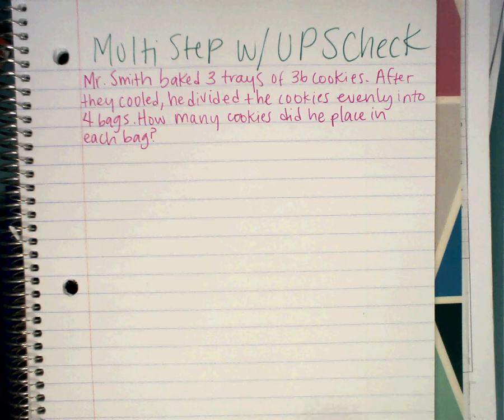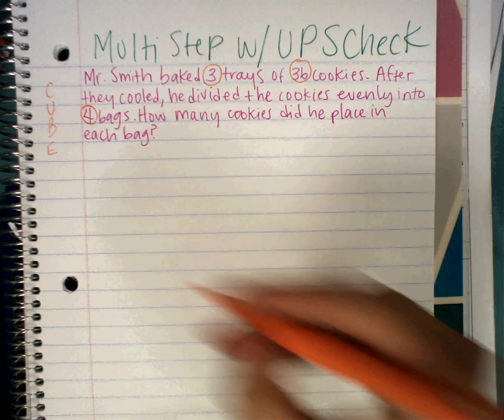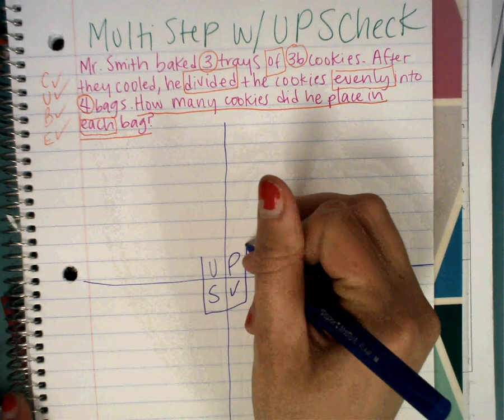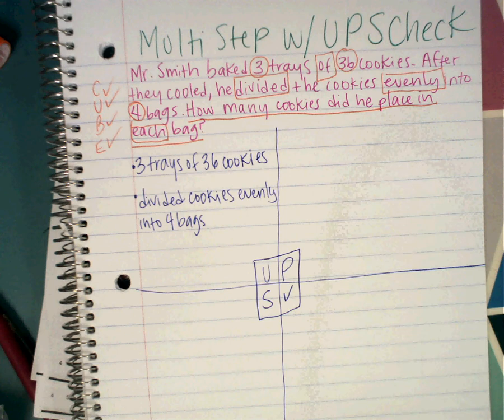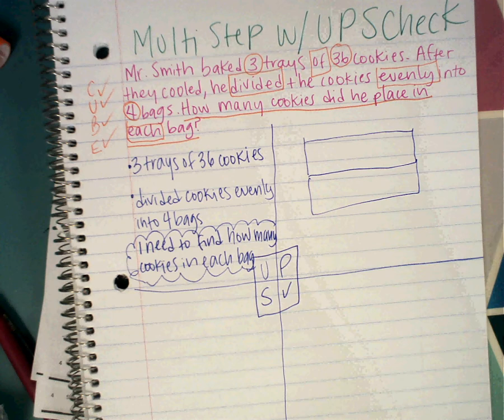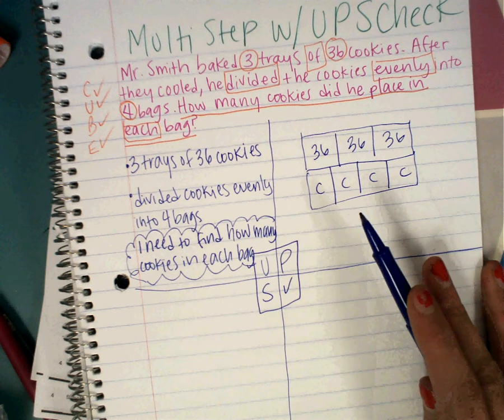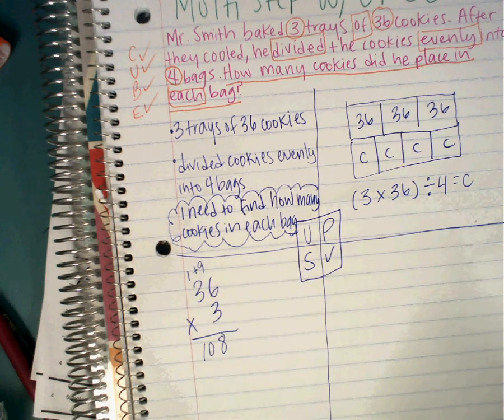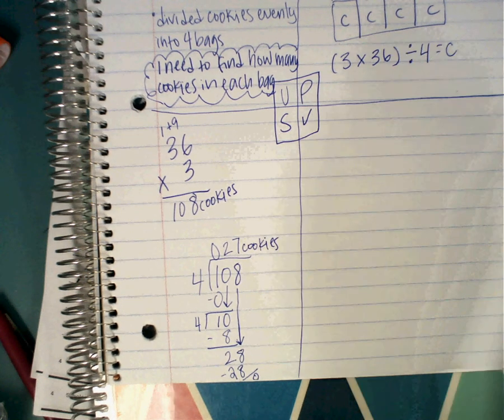Multi Step UPSC FHW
Multi Step problem example with UPS Check